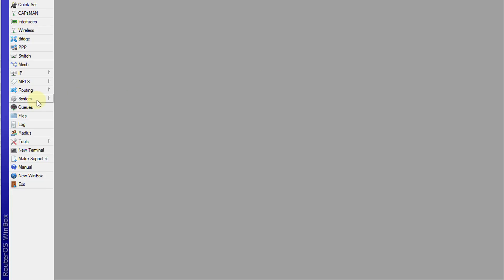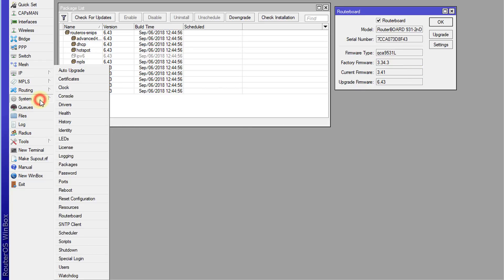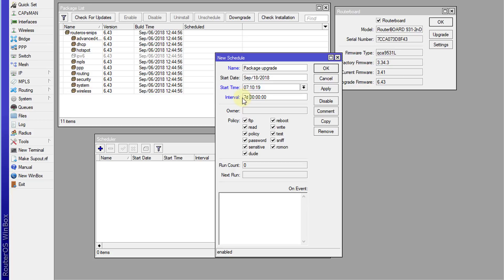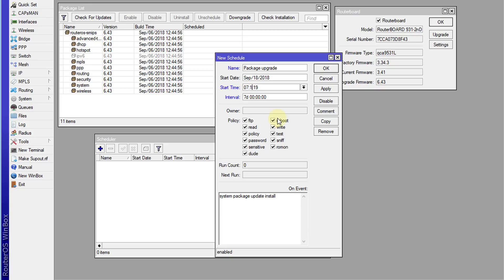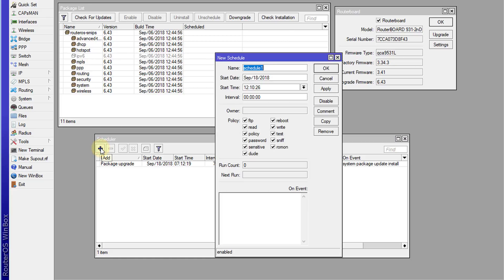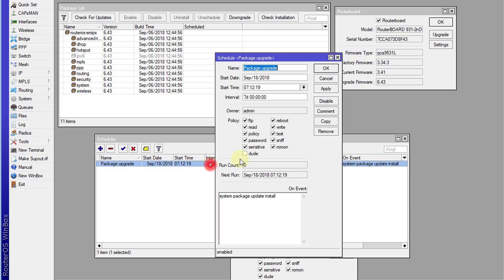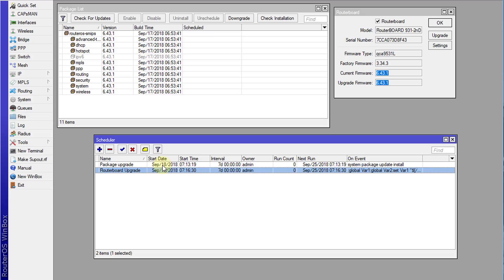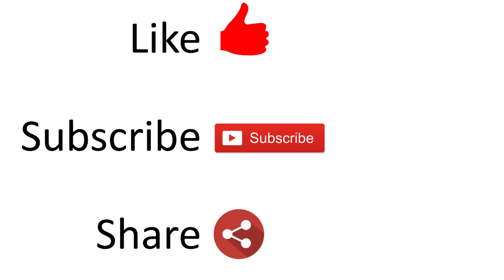MikroTik Tutorial 81 - Automatically Upgrade you router firmware & OS